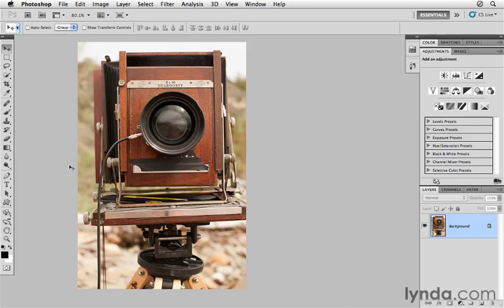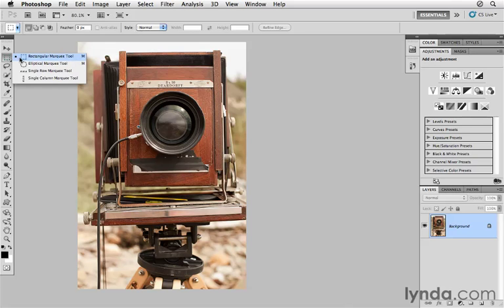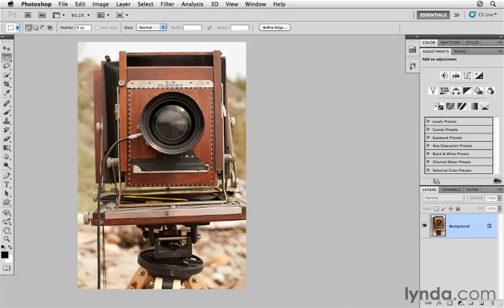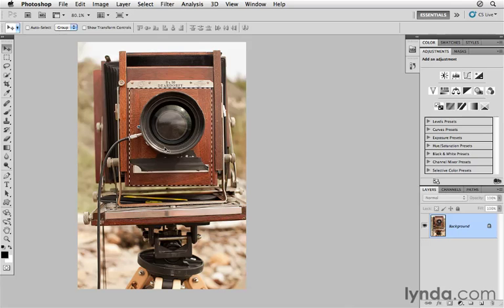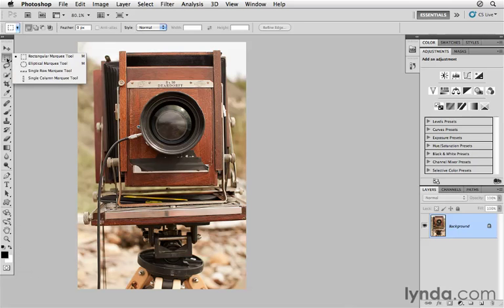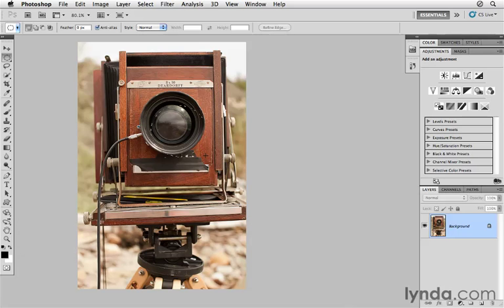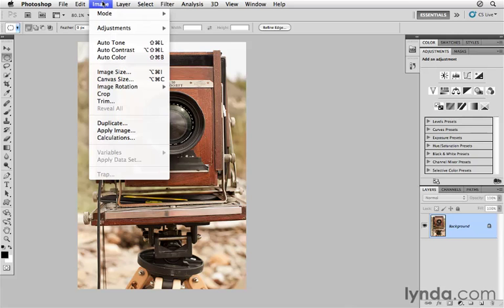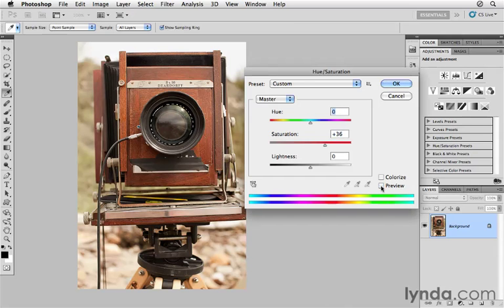PHOTOSHOP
4 Seçim Çerçevesi Seçme aracını kullanma PHOTOSHOP